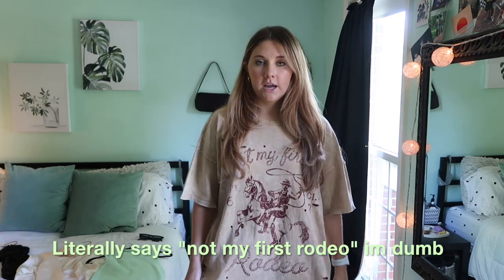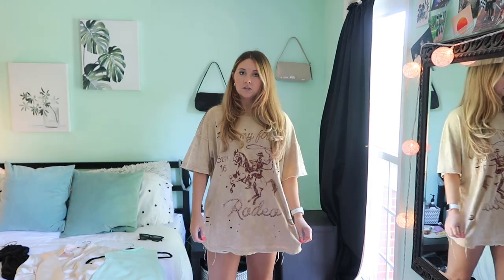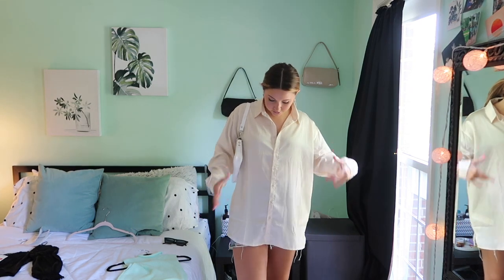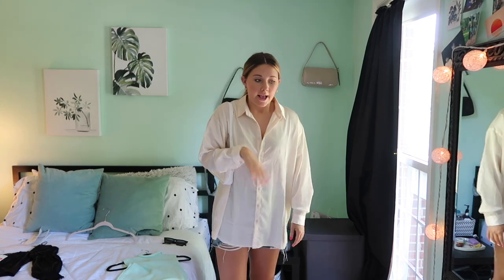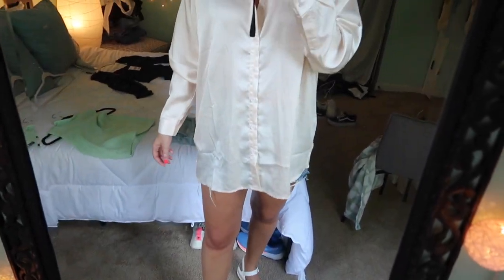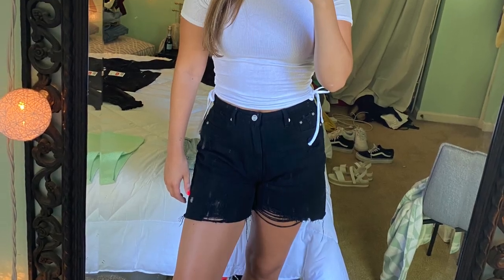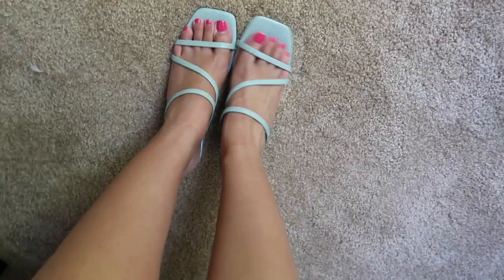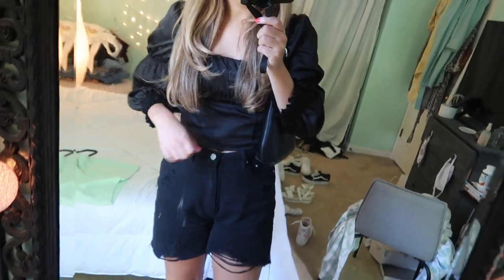Styling Denim shorts for summer!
These are some of my favorite ways to style denim shorts for summer!

Gold hoops

White platform sandals